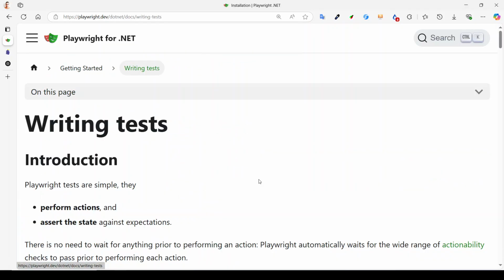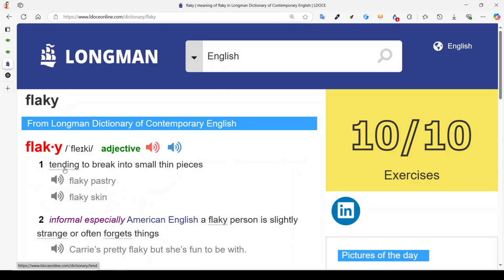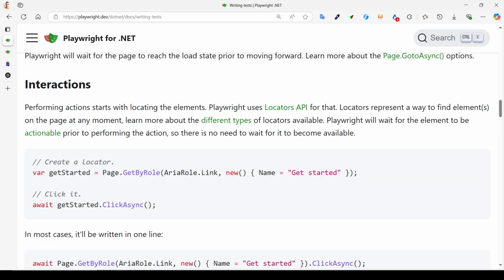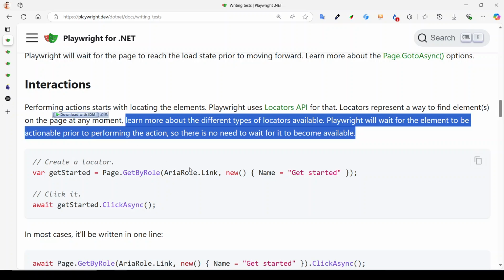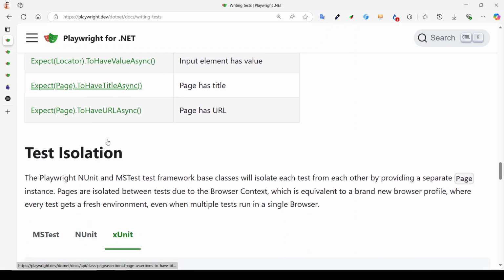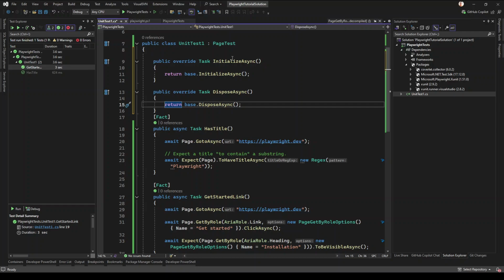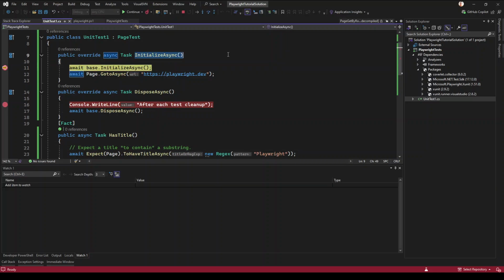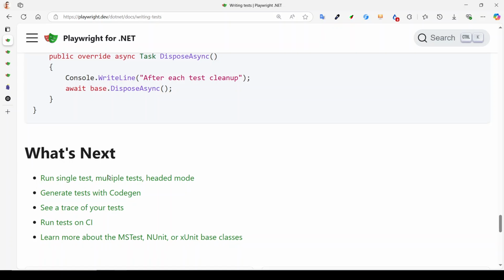Mastering Playwright in .NET #2 - Writing The First Tests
In Episode 2, we roll up our sleeves and write our very first Playwright tests! Learn how to interact with elements, simulate user actions, and validate results using Playwright’s powerful API.